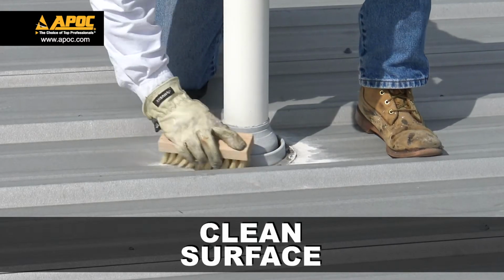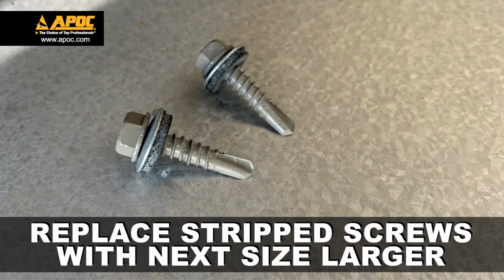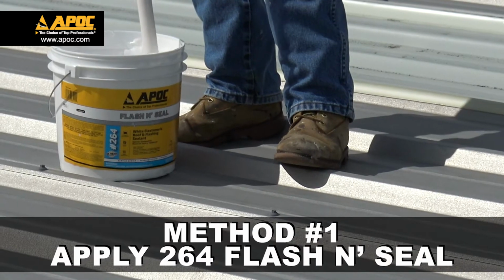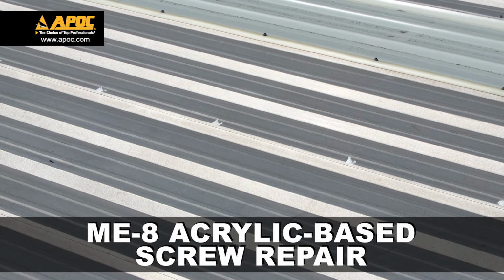ME 8 Screw Repair with APOC 264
APOC 264 FLASH N’ SEAL White Elastomeric Roof & Flashing Sealant is a premium blend of polyurethane and acrylic resins designed for both interior and exterior applications. This ultra-flexible material combines the waterproofing abilities of polyurethane with the flexibility and ease of use of acrylic polymers. APOC 264 Flash N’ Seal provides an elastomeric, UV blocked, water-based sealant for use in a variety of interior and exterior applications including roofing, HVAC, duct work, RV’s, mobile homes, window, door, trim and moulding, as well as many other applications. APOC 264 Flash N’ Seal is ideal for use with most APOC coating products and dries to a bright white finish. Not for use with silicone based coatings.